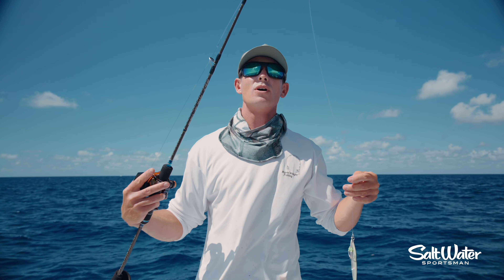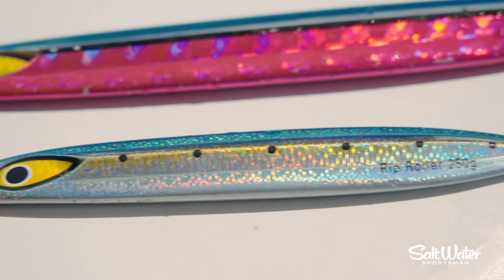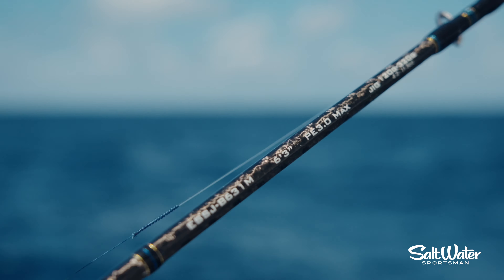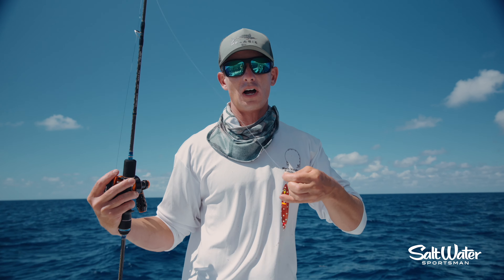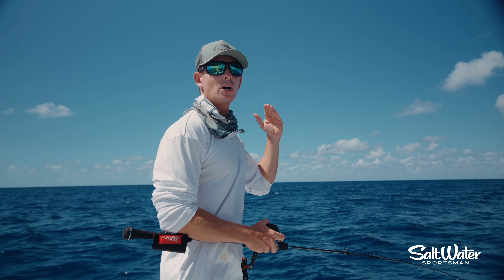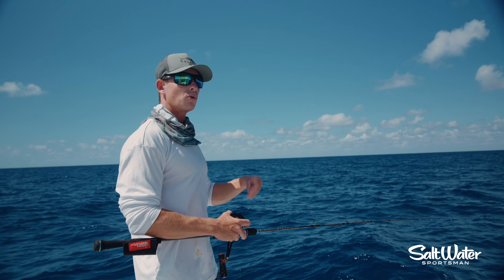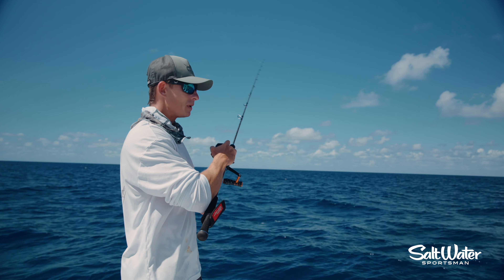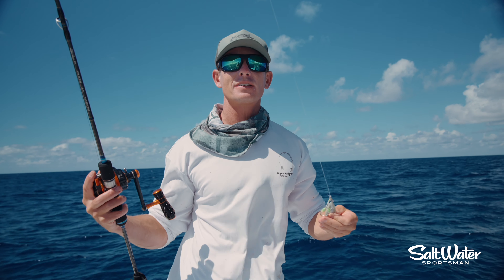How to Slow Pitch Jig! (Tactics & Gear)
In this quick guide to slow pitch jigging, Victor Hluben (@LandsharkOutdoors) breaks down how to select the right size jig, line weight and best reels to successfully slow pitch jig in any conditions.

▬▬▬▬▬▬▬Tackle Recommendations▬▬▬▬▬▬▬
SLOW PITCH REELS